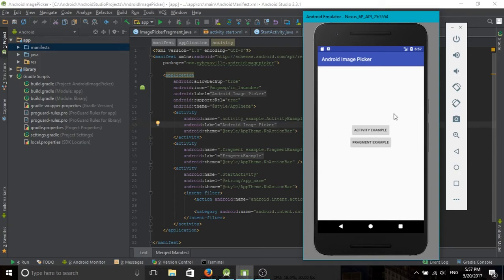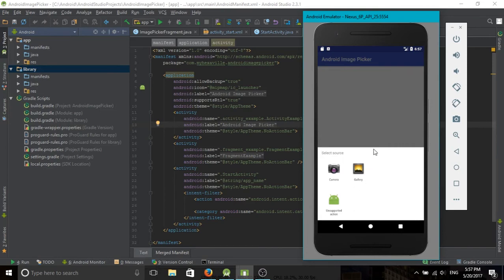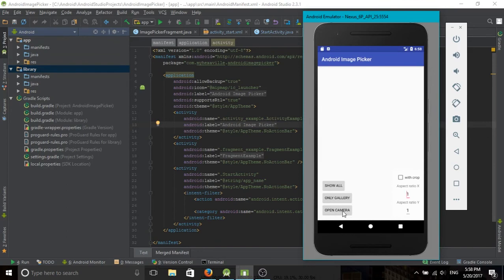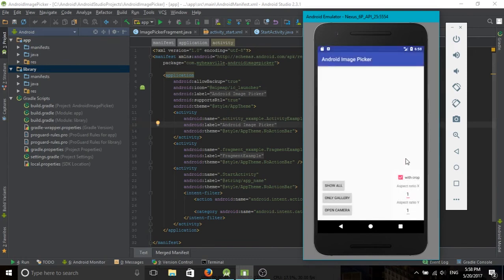Most Common Android Bug Beginners Should Be Aware Of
Check this awesome image picker/cropper library